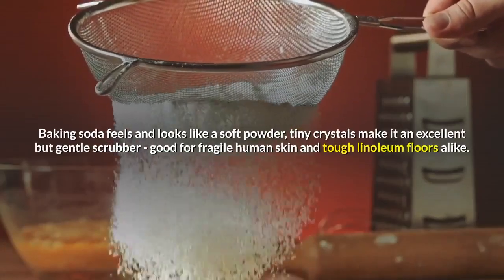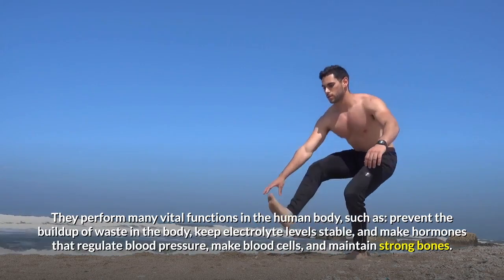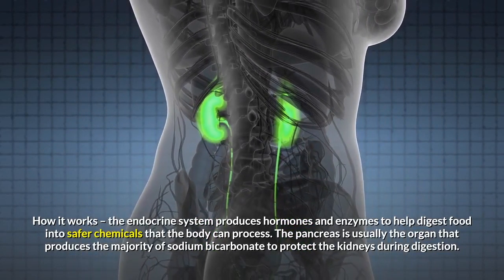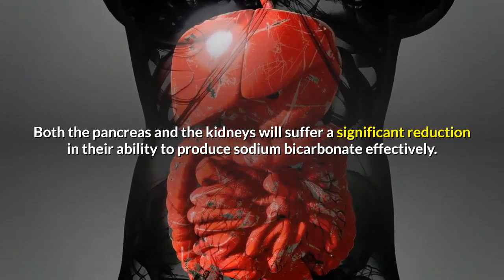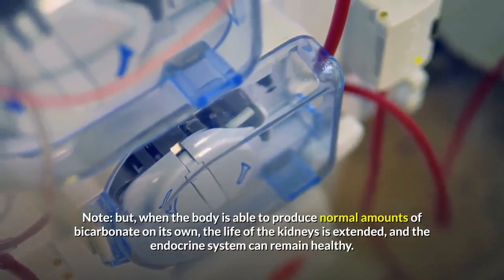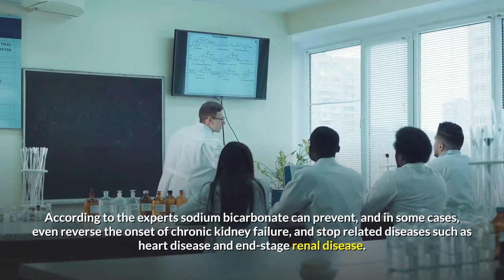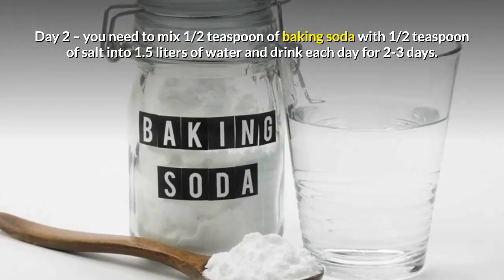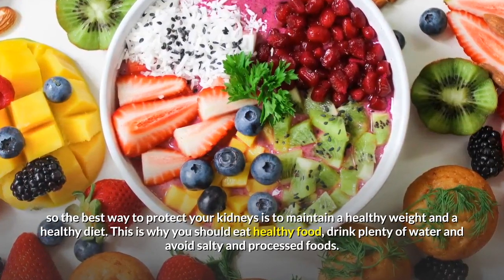Look What Happens To Your Kidneys When You Consume Baking Soda!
EAT 1/2 TEASPOON OF BAKING SODA, DAILY AND THIS HAPPENS, TO YOUR KIDNEYS!

Baking soda feels and looks like a soft powder, tiny crystals make it an excellent but gentle scrubber - good for fragile human skin and tough linoleum floors alike.

These baking soda crystals can be used in many simple personal care applications, and, indeed, are in many commercial products.